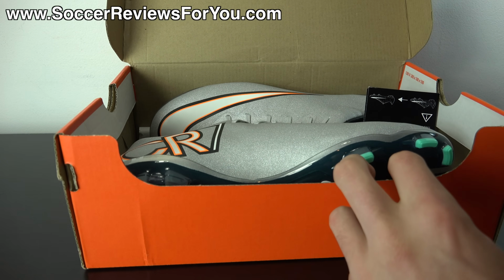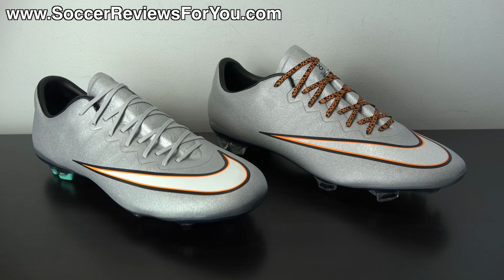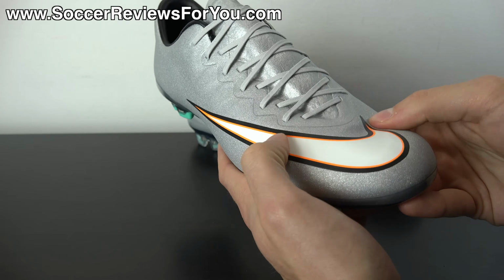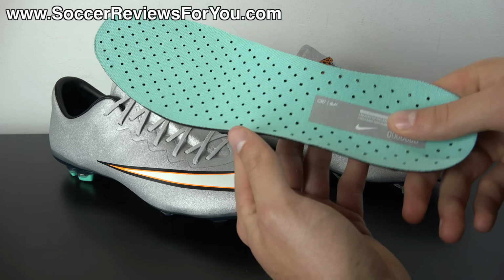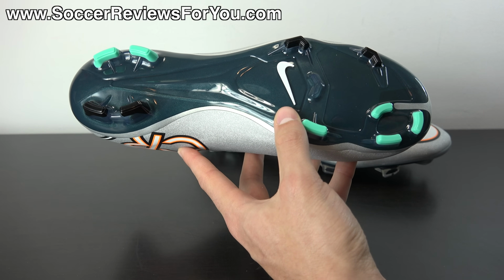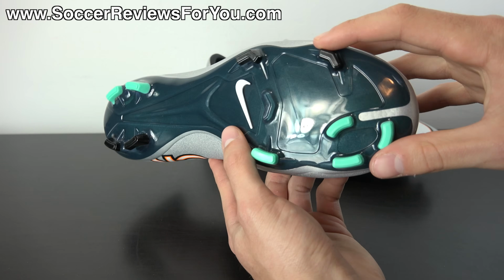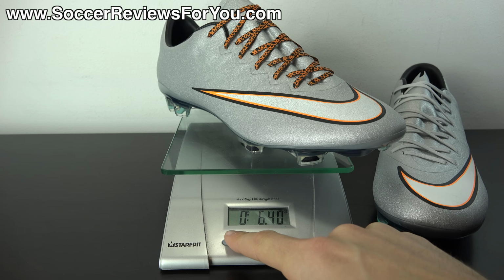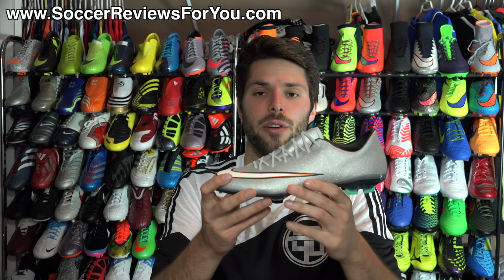JR Nike Mercurial Vapor 10 CR7 Silverware - Review